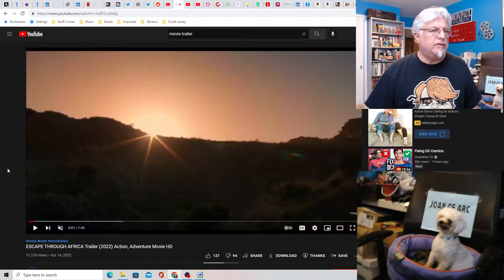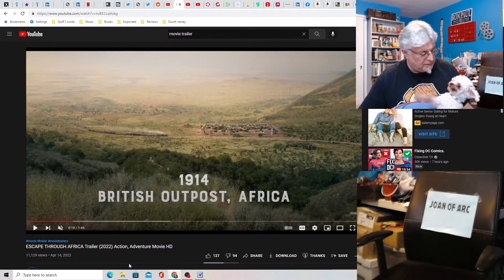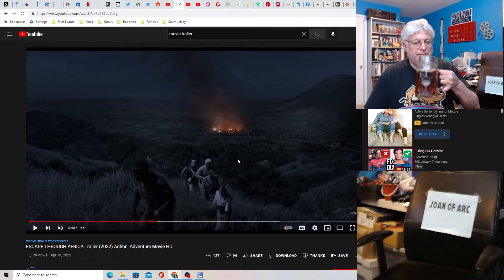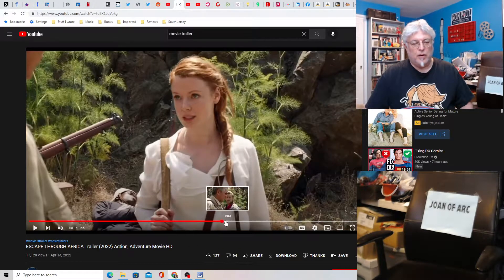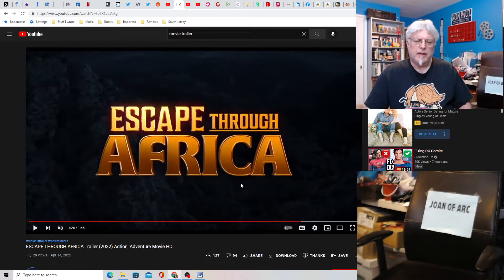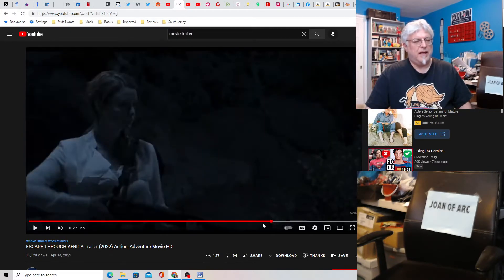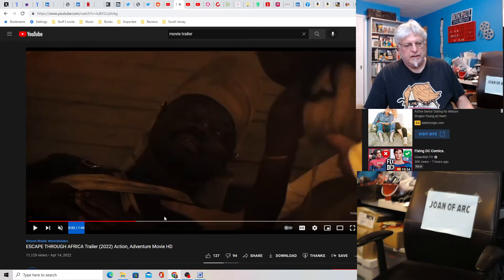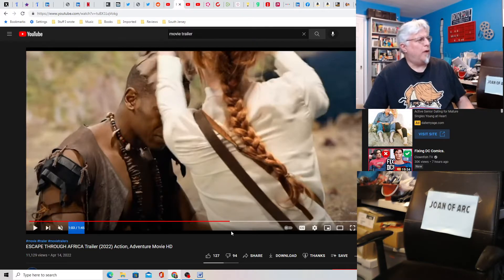A Screenwriter's Rant: Escape Through Africa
What appears to be a low budget, hotel movie about World War 1 and a group of characters in Africa.

The Pineys: Book 8:  Roadkill Piney